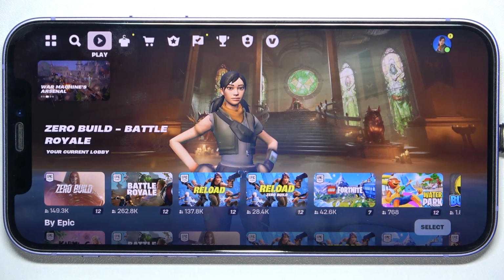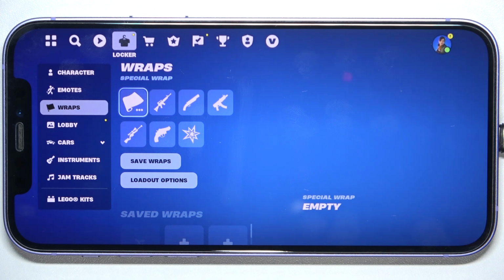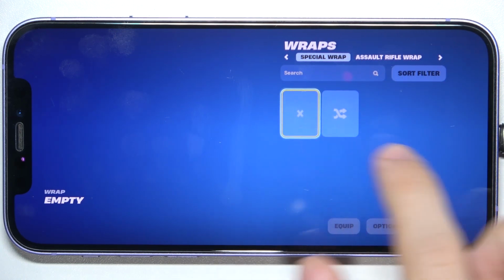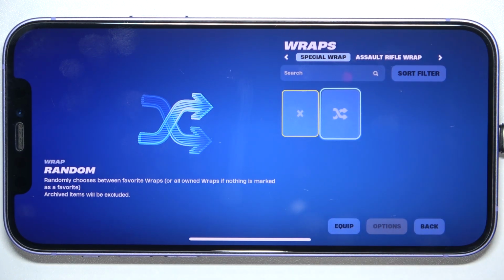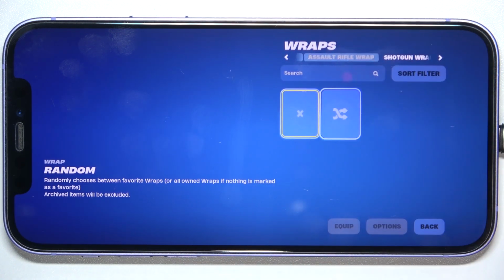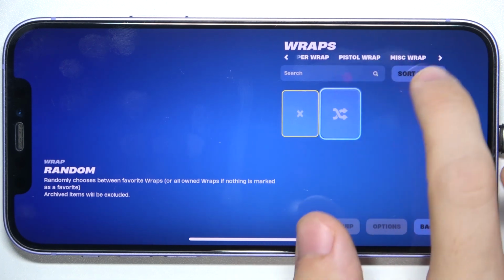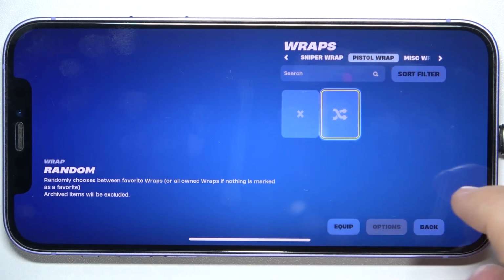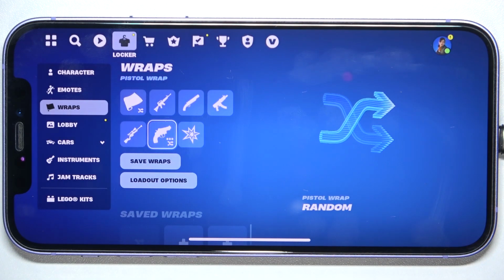How to Change Wraps in Fortnite on iOS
Want to personalize your gear in Fortnite on iOS? Changing wraps allows you to customize the appearance of your weapons and vehicles. Follow this guide to easily update and select new wraps for a fresh look in the game.

How do I change wraps in Fortnite on iOS?
What steps should I follow to customize wraps in Fortnite on iOS?
How to select new wraps for your gear in Fortnite on iOS?
How to update your weapon and vehicle wraps in Fortnite on iOS?